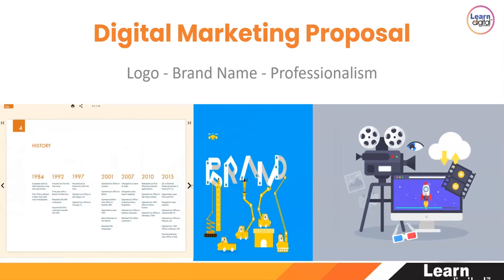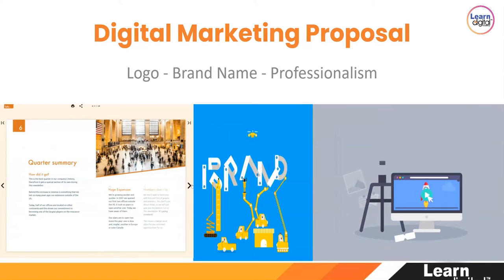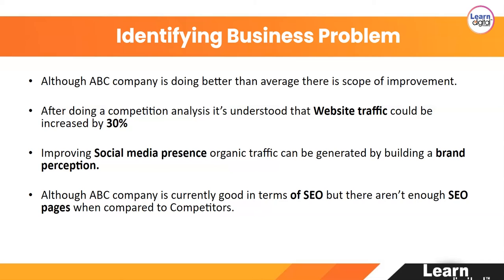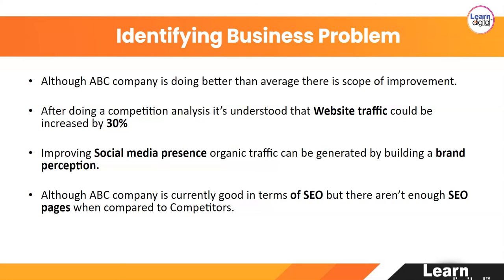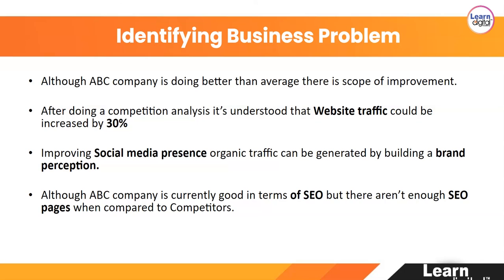Importance of Digital Marketing Strategy Testimonials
Learn Importance of Digital Marketing Strategy Testimonials | Digital Marketing Strategy | Learn Digital Academy 2021